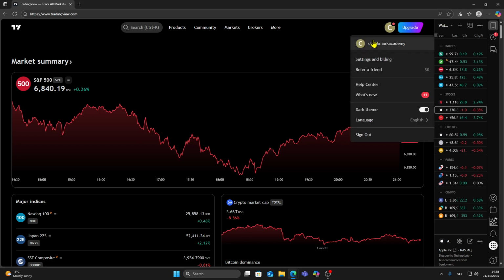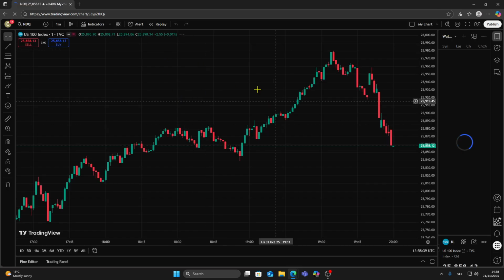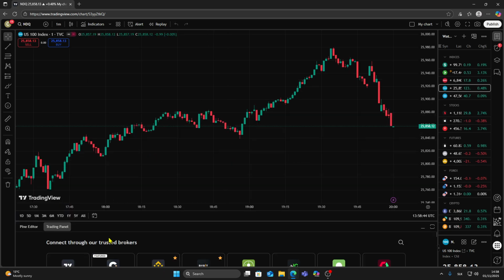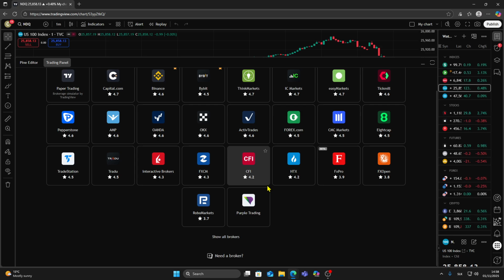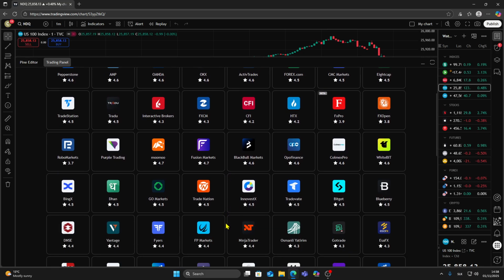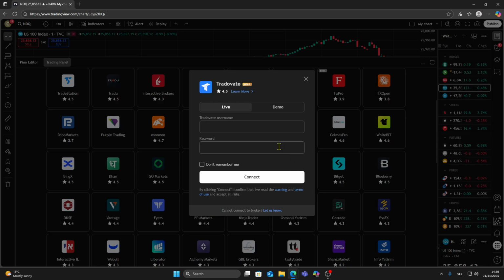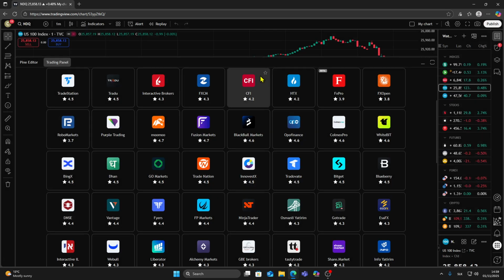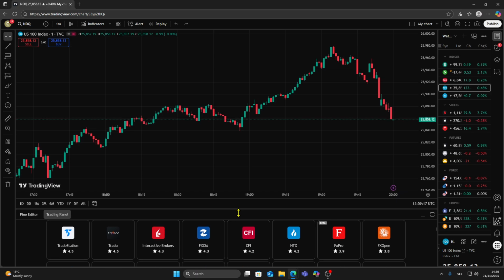How to Connect Tradovate to TradingView (Step-by-Step Tutorial) 2025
In this video, I show you how to connect your Tradovate account to TradingView so you can place trades directly from your charts. We walk through signing into TradingView, accessing the Trading Panel, finding Tradovate in the broker list, and logging in to complete the connection.

What you will learn:
• How to open Supercharts in TradingView
• Where to find the Trading Panel
• Selecting Tradovate as your broker
• Connecting demo or live accounts
• Trading directly on TradingView using Tradovate